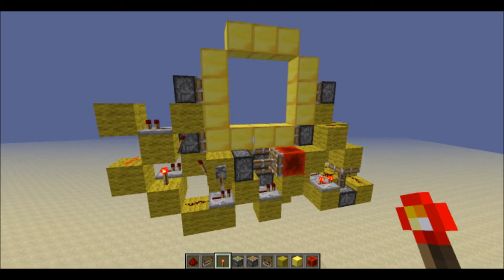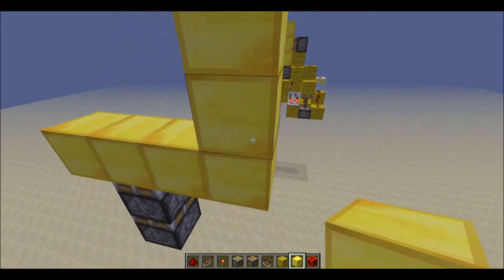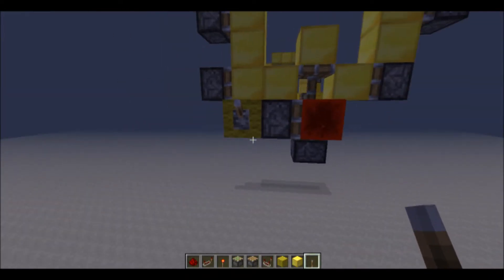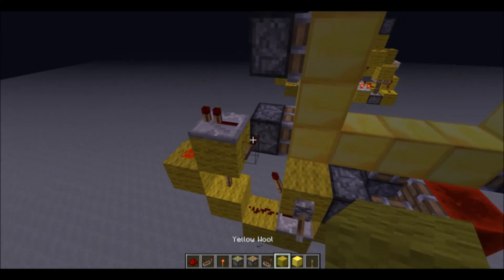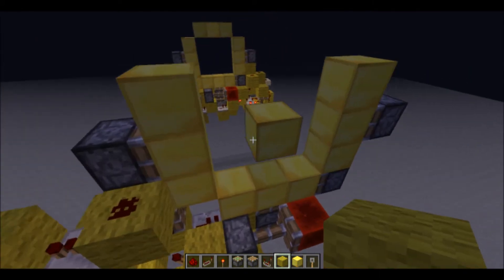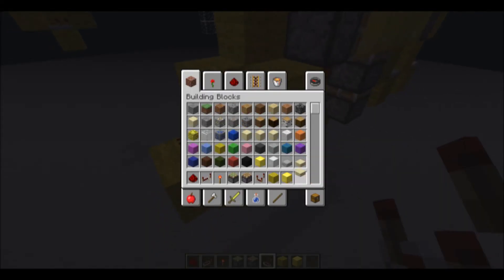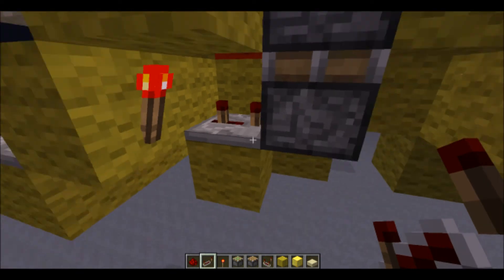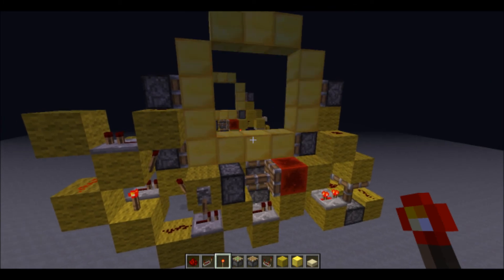Sissy Door - GenerikB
This is my sissy door, just thought it looked cool and would give it a try :D hope you guys like ENJOY!